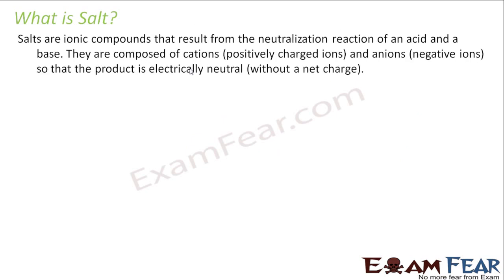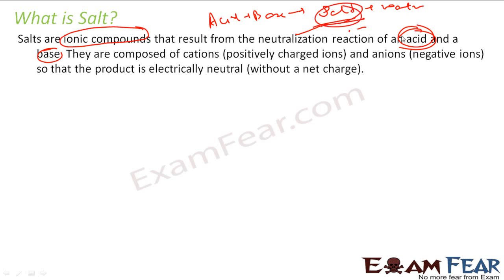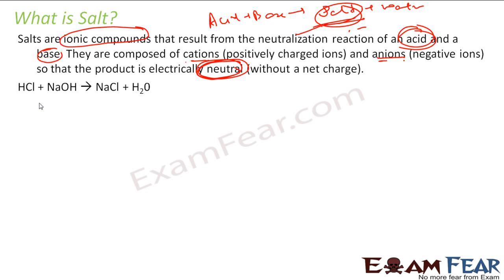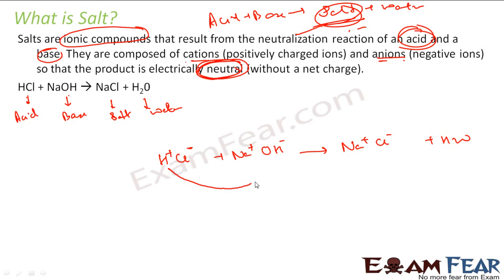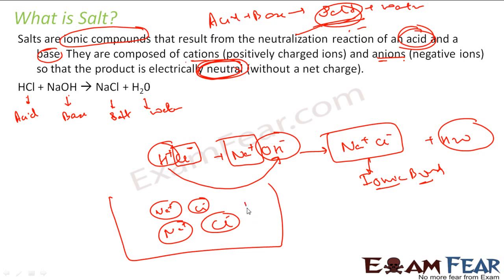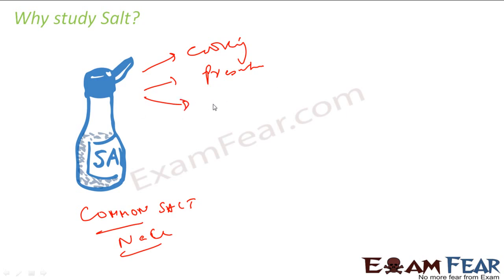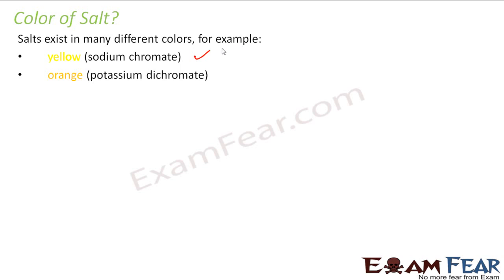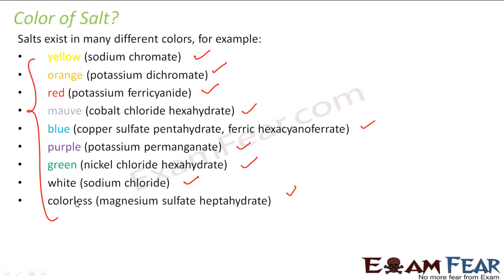Chemistry Acid Base part 4 Salt CBSE class 10 X